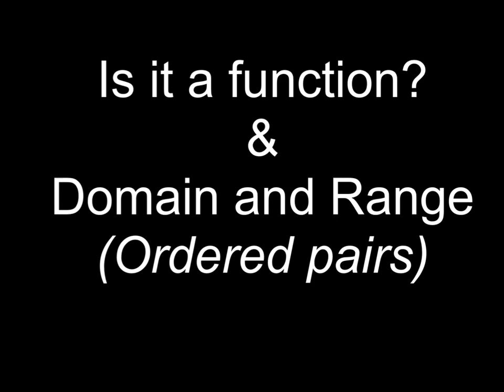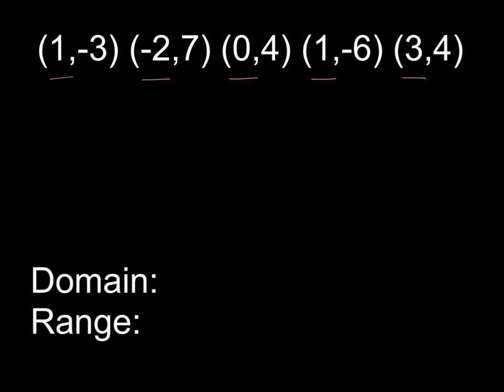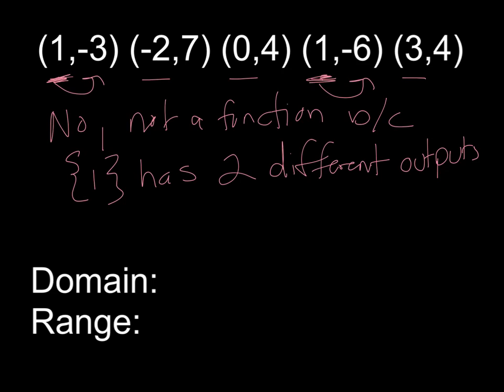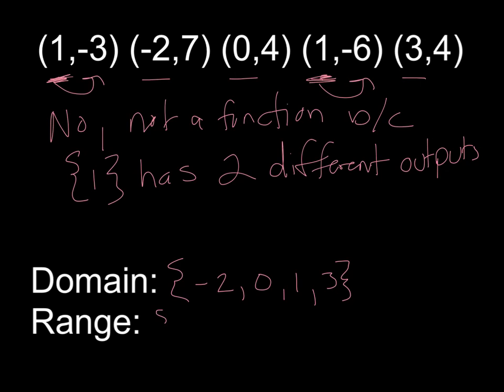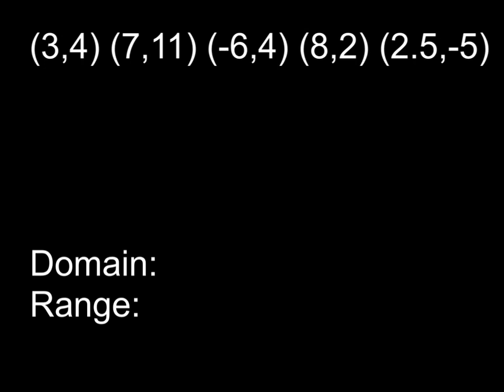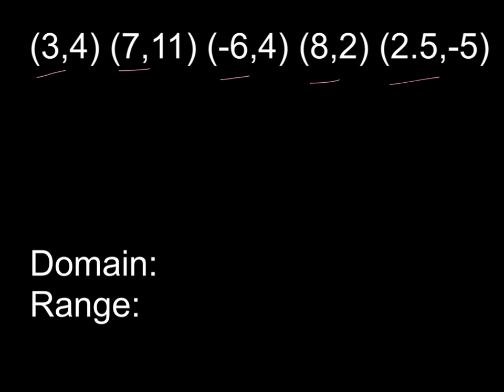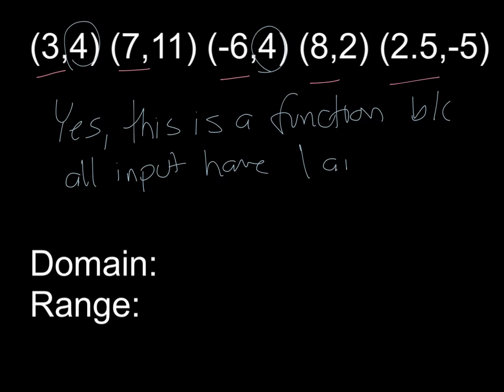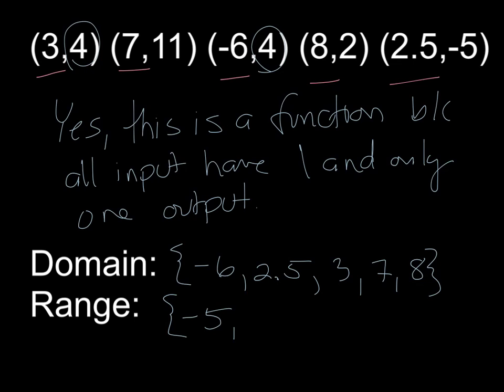Is it a Function? (Ordered Pairs)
In this example two sets of ordered pairs are assessed to determine if they are a function and then the domain and range is determined for each. License certificate #2227917